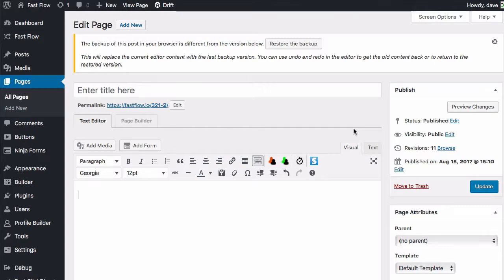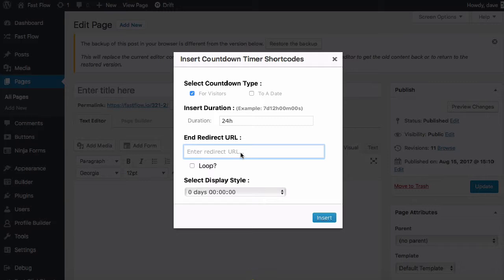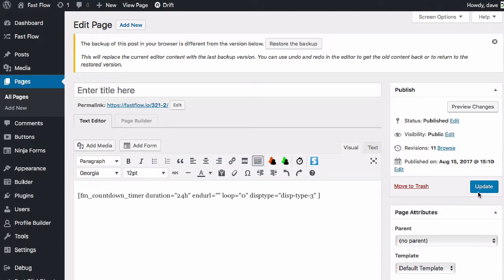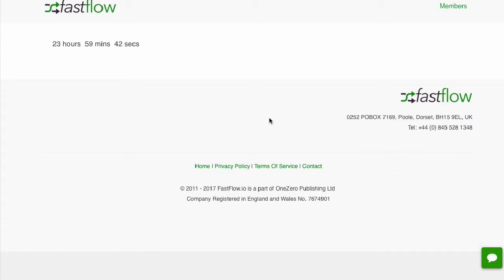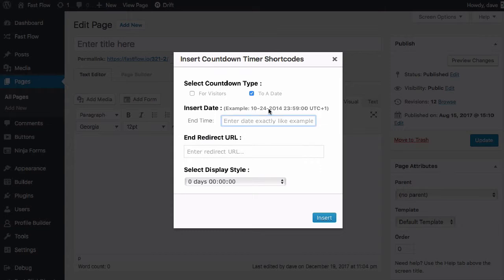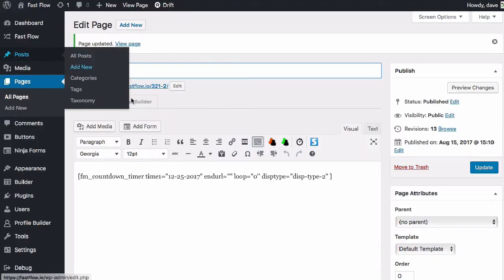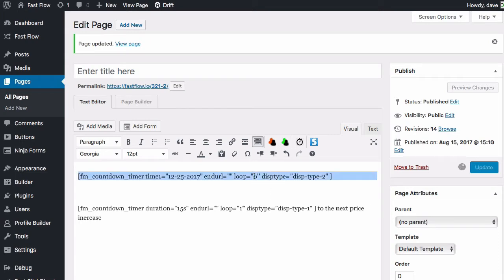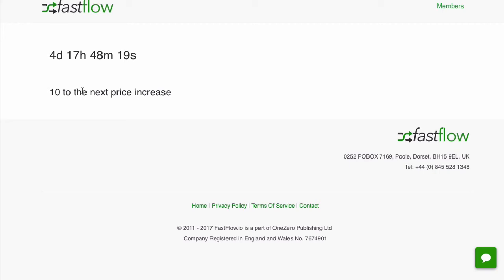Wordpress Countdown Plugin - Fast CountDown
If you want a simple text based countdown timer with a few different display options then Fast CountDown is perfect for your needs. It can be styled anyway way you choose using the WordPress text editor.

+ Add a unique countdown timer to each page
+ Cookie to each visitor or set to a fixed date
+ Redirect on expiry
+ Three different display formats
+ Loop to start when timer expires (perfect for dime sales)

Works with any page builder including Beaver Builder, Elementor, Divi, Thrive, OptimizePress, Profits Theme